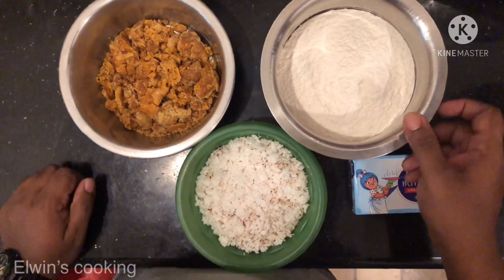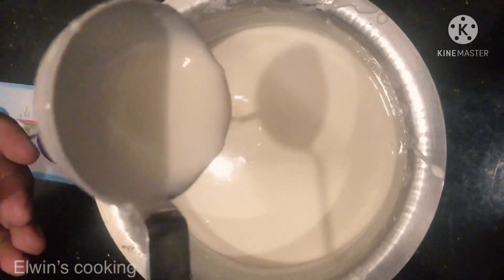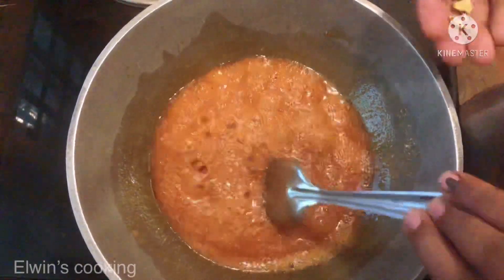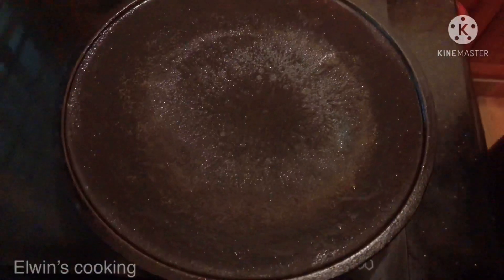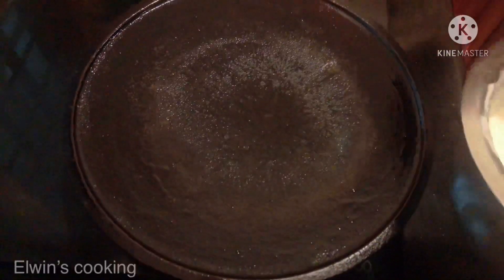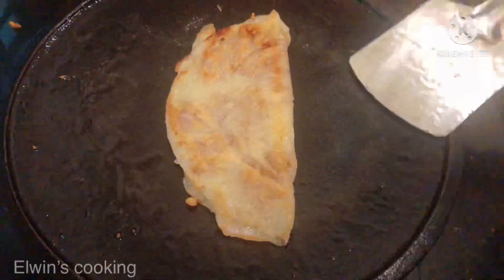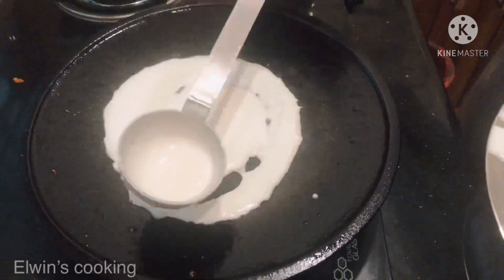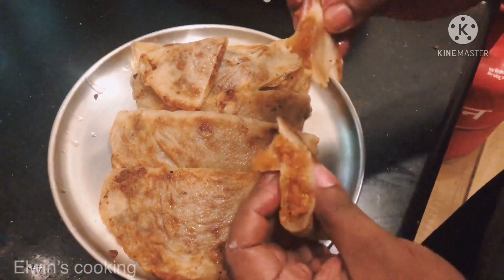SWEET DOSA EVENING SNACK ஸ்வீட் தோசை സ്വീറ്റ് ദോശ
Maida flour 2 Cups
Jaggery 1 300grams
Grated Coconut 2 Cups
Butter - 50grams
salt to taste
water

Video and Editing: Reno Joy